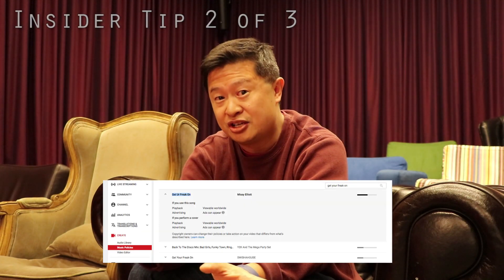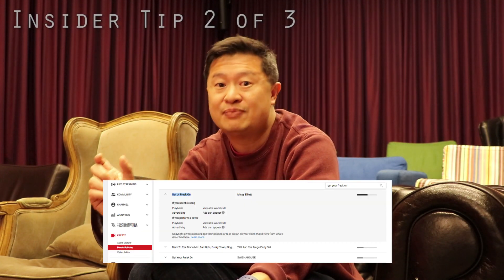3 Tips about adding or changing Audio to your YouTube videos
We discuss how it relates to copyrights, some best practices, and some updates and developments around how we're improving the audio tracks library for YouTube creators. This is essential to adding or changing audio and music to your YouTube videos. This is part of the Tom's Take series on the Creator Insider channel.